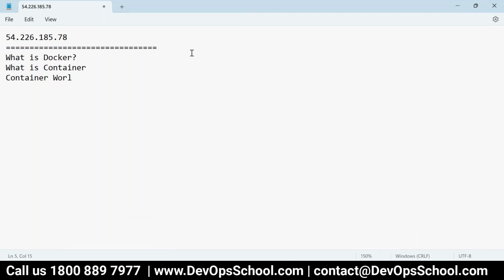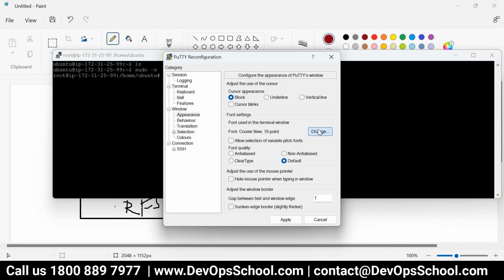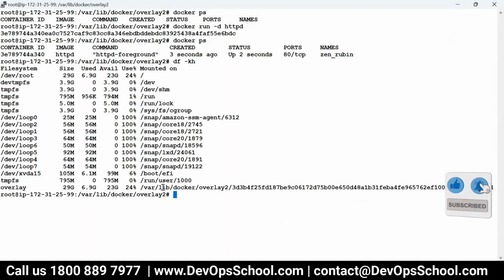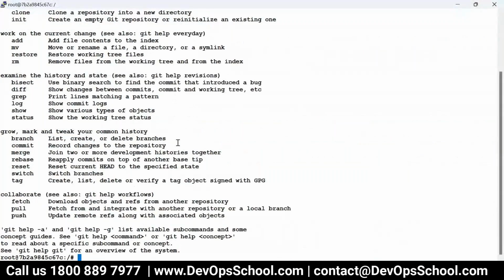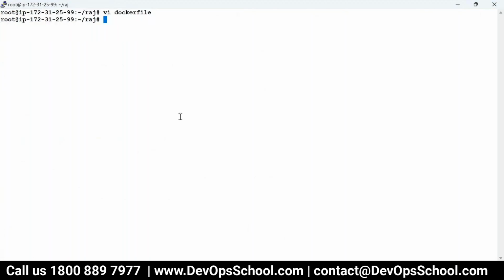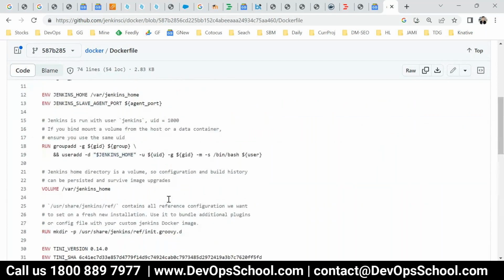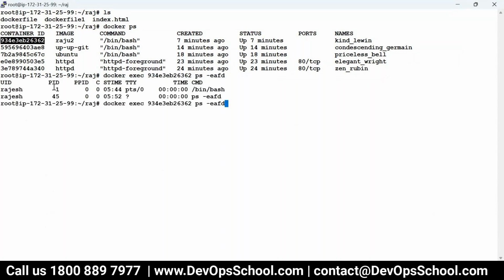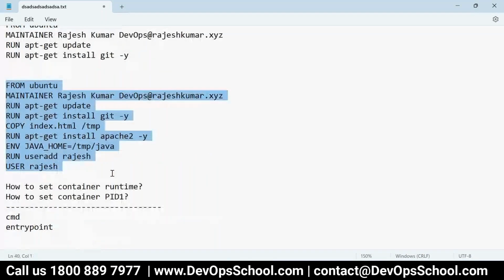Docker Fundamental Tutorials in Just 3 Hours by Rajesh| Part 3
- Private video is only available for 1199 Plan.

Top 10 Certifications in the world
1. DevOps Certified Professionals (DCP)

2. Site Reliability Engineering Certified Professionals (SRECP)

3. DevSecOps Certified Professionals (DSOCP)

4. Master in DevOps Engineering (MDE)

5. Kubernetes Certified Administrator & Developer (KCAD)

6. GitOps Certified Professional (GOCP)

7. Master in Observability Engineering (MOE)

8. MLOps Certified

9. DataOps Certified Professional (DOCP)

10. AiOps Certified Professional (AIOCP)